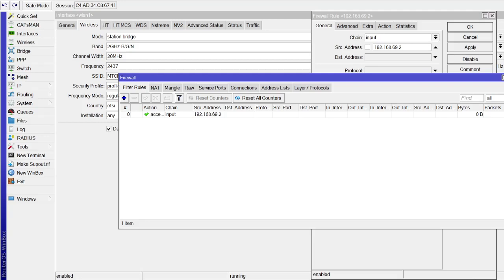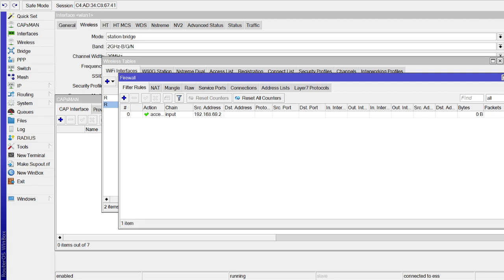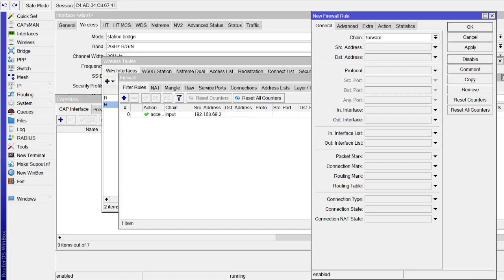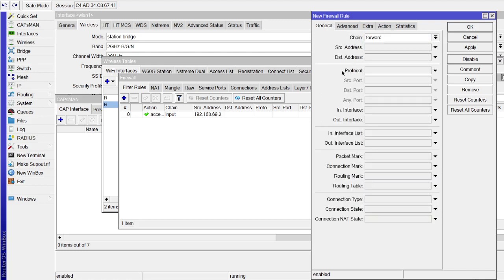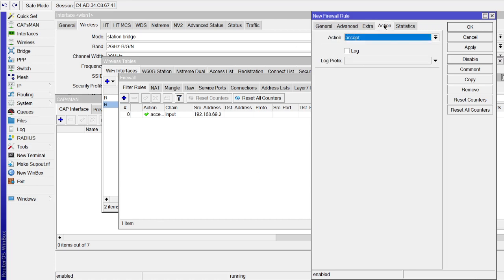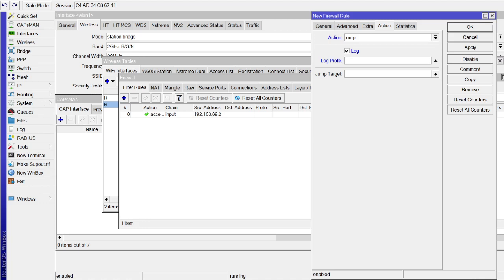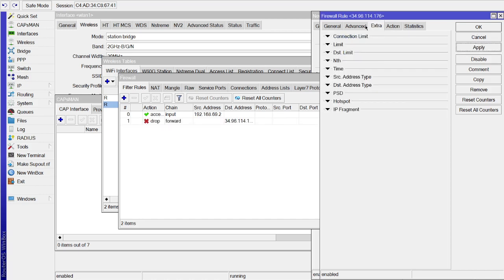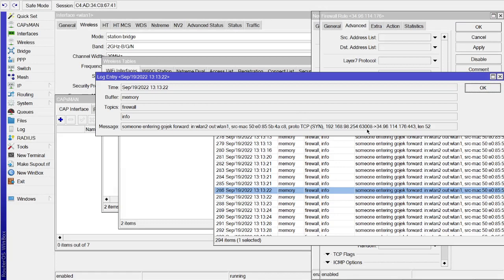Block Website | Mikrotik Tutorial #2